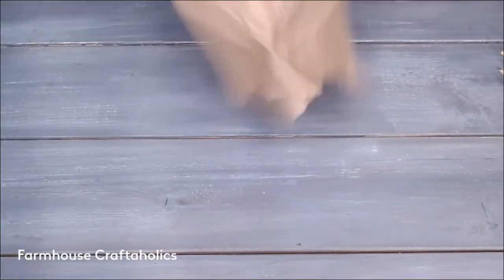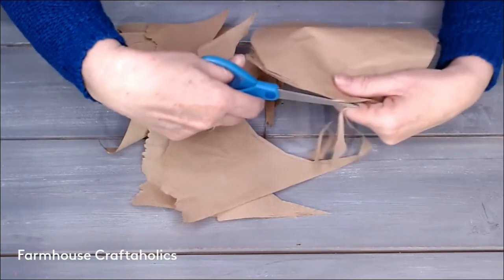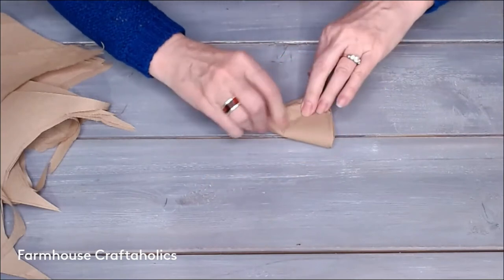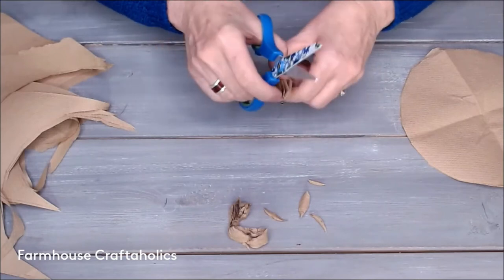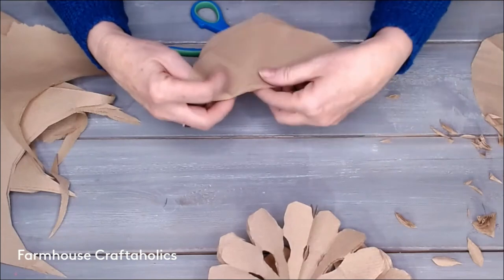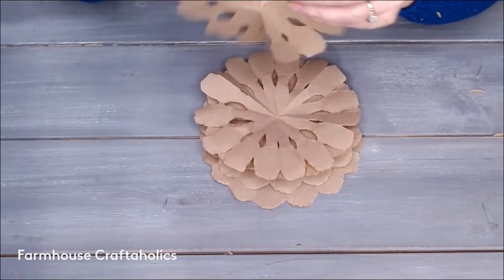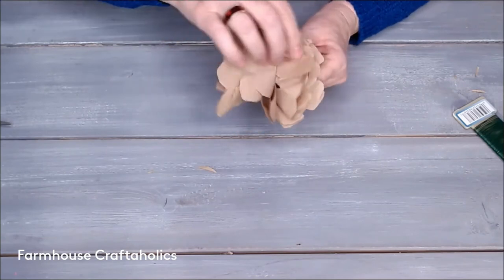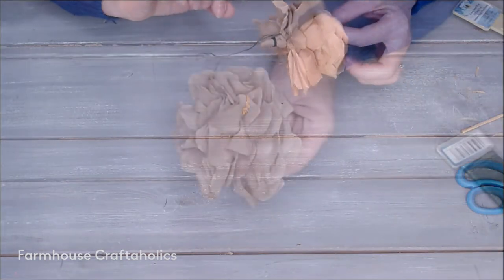Farmhouse Paper Towel Flowers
Farmhouse style recycled paper towel flowers are great for any rustic farmhouse finish!

To see the Facebook Live video filmed while making this tutorial
WARNING! Facebook was a hot mess this day, so the Facebook LIVE video is um... Interesting...LOL